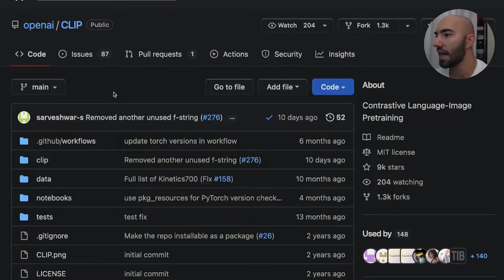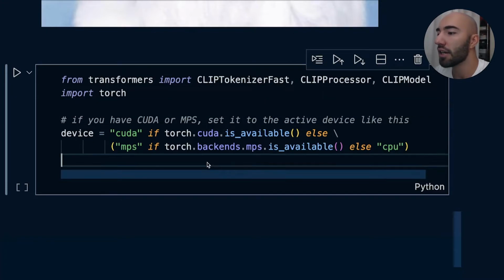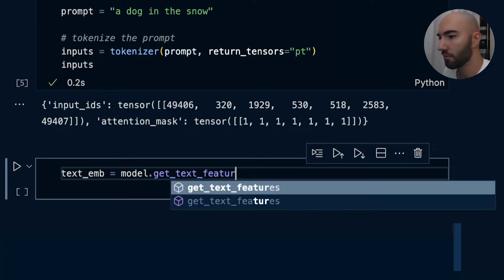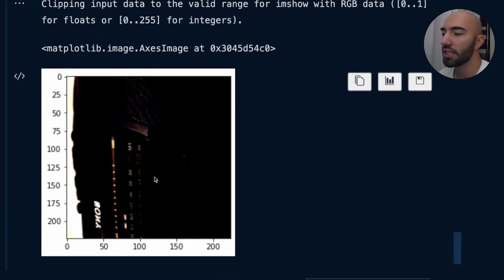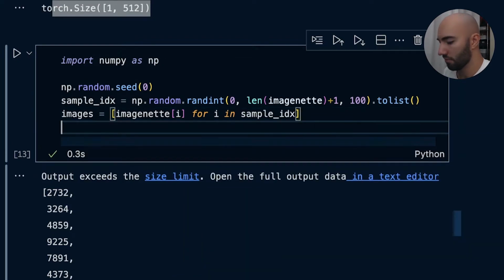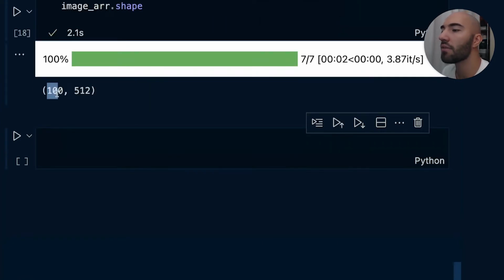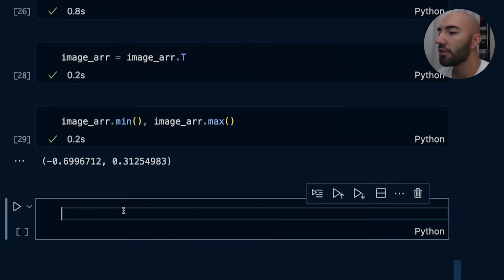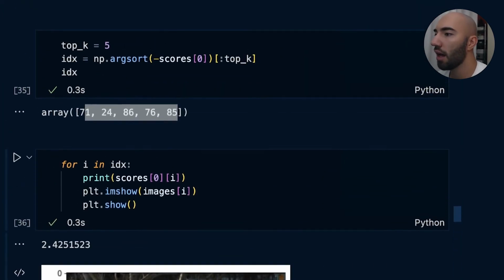Fast intro to multi-modal ML with OpenAI's CLIP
OpenAI's CLIP is "multi-modal" model capable of understanding the relationships and concepts between both text and images. As we'll see, CLIP is very capable, and when used via the Hugging Face library, could not be easier to work with.

00:00 Intro
00:15 What is CLIP?
02:13 Getting started
05:38 Creating text embeddings
07:23 Creating image embeddings
10:26 Embedding a lot of images
15:08 Text-image similarity search
21:38 Alternative image and text search